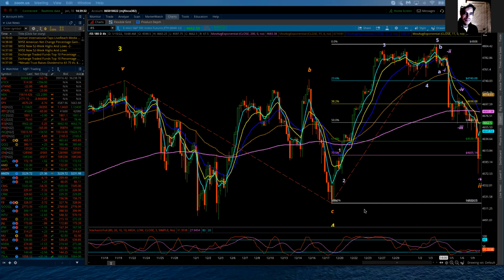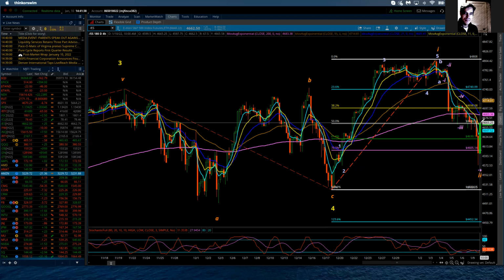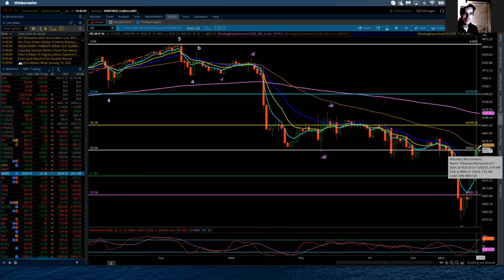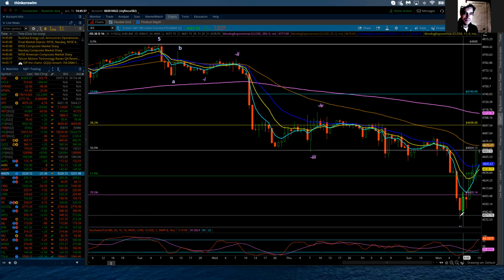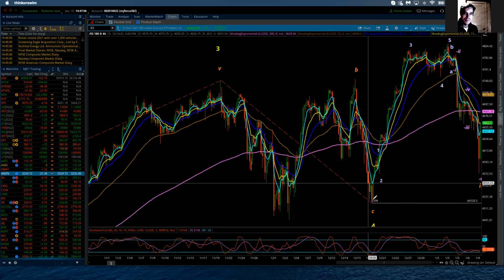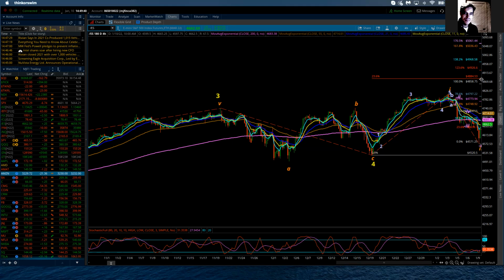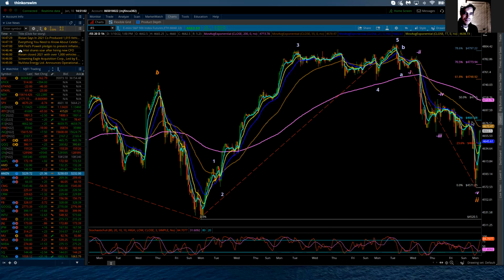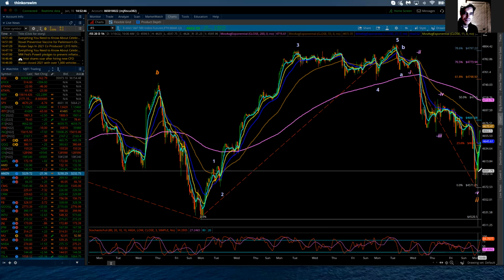S&P 500 / Elliott Wave Update 1/10/2022 by Michael Filighera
Monday's trade was very much in line with yesterday's analysis.  The ES fell into the support zones discussed on yesterday's update - in fact the ES exceeded support at 4630 and 4605 before reaching the low at 4572.  The bounce off of the low was exactly what I was looking for to give some support to the low being the completion point for the Minor wave 2 correction.  I have updated the charts to reflect the end of Minor 2.  The resulting rally traveled 72 points off the low and was stopped by the closing bell.  What I look for from here is the formation and completion of a 5 wave advance on the hourly chart. Thus far as discussed it appears that only 3 waves are complete thus far. Expectations would be for the ES to put in a small 4th wave correction followed by a 5th wave advance moving the market cleanly above 4680 to 4700. Should the ES break back below 4609 it would leave 3 waves up off of today's low and again put a negative pall over the ES.  Should it occur the ES would likely be on the way to the daily 200 MA which is at 4381.